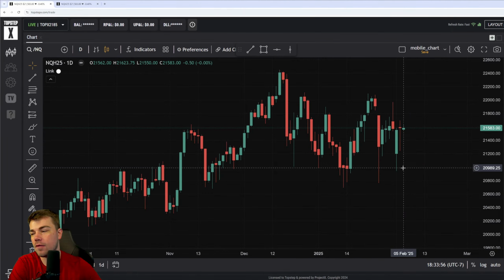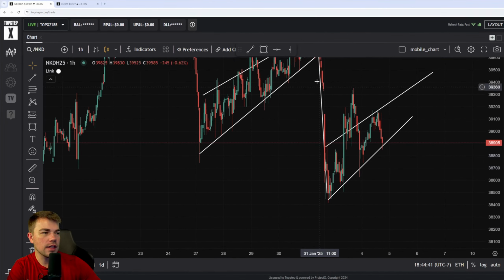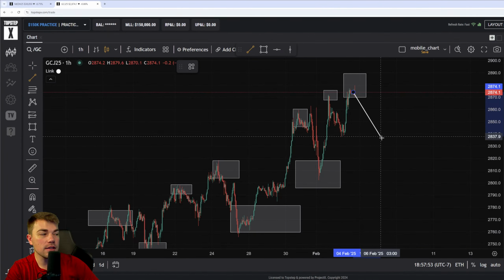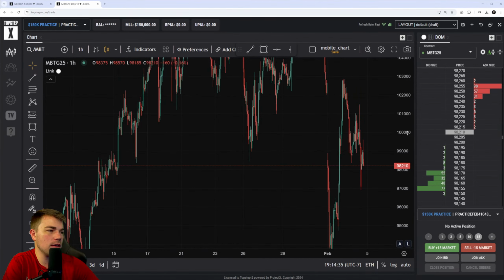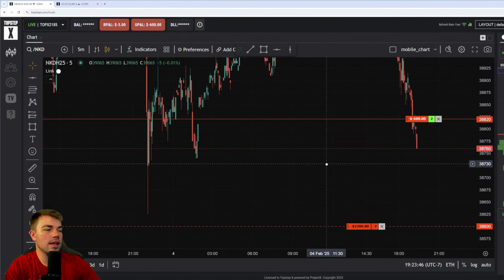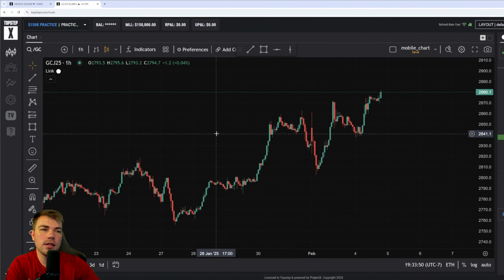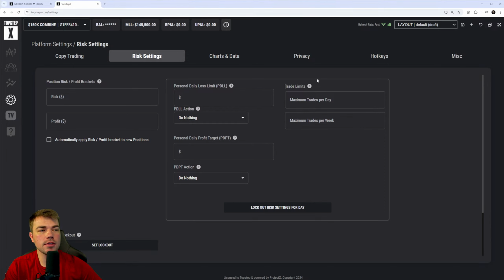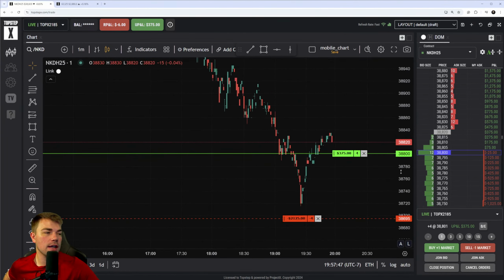LIVE: Slow Markets with Coach Dakota (2/4/25)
📊 View our Daily Trading Levels

🐢7:30-9:00 PM CT - Slow Markets: Join Topstep Performance Coach Dakota and gain valuable insight into the later sessions of the market! It's TopstepTV–at night!

Don't miss TopstepTV tomorrow morning:

📢  7:20-8:30 AM CT - Opening Call: Topstep's Eddie Horn and John Hoagland welcome you to another day of trading with news, humor, and pre-market insight!

📈 8:30-11:00 AM CT - Fast Markets: Join our team and guests as they discuss setups and trade live. We’ll break down everything you need to know on how to become a professional trader including: order flow trading, trend trading, candlestick trading, chart trading, fibonacci trading, VWAP trading, and so much more! FEATURING: Coach Jay ( & Mohammed A

📋 11:00-11:15 AM CT - The Market Recap with John Hoagland: Hoag covers all the action from Fast Markets in a bite-sized segment to get you up to speed! Reviewing the morning and providing insight into what's to come–this is a recap you don't want to miss!

💪 11:15-12:00 PM CT - Trade With Topstep: Traders just like you join the crew on-air to ask questions, get advice, and most importantly–trade! FEATURING: Deeyana Angelo ( & Paul H

👨🏻 12:00-12:30 PM CT - Shoulder Tap: Help us celebrate the great trading we’re seeing around the firm. Cheer on fellow traders, learn about the strategies taking them to the top, and show us consistent trading to get your name called out next!

🧠 12:30-1:00 PM CT - Lunchbox Trading: Spend some time with our Topstep Performance Coaches as they spend the lunch hour scouting for trades and answering questions! FEATURING: David Green

🔙 1:00-1:45 PM CT - Back to the Futures: Meet the best of the best in the Futures industry & Topstep Community. During Back to the Futures, we’ll feature experienced traders who will share their journey, answer your questions, and provide tips and lessons you can walk away with. FEATURING: John London

🕐 1:45-2:00 PM CT - The Afternoon Recap: Hoag is back to recap what's been going on in the markets since the morning session. Keen insights into what Power Hour may bring await you in this recap of the afternoon trading session!

💥 2:00-3:00 PM CT - Power Hour: Make sure to end your day and close out your trades with us! This high-energy hour is guaranteed to bring the tradertainment, and we might even crack open a beer on Fridays. Cheers to you, trader! FEATURING: Coach Dakota ( & David Green
⌨️ CHAT GUIDELINES 🚫
Topstep aims to foster an inclusive environment within the chat where traders can talk, share, and help one another towards financial freedom.
1) Be kind and mindful of one another.
2) Hate speech of any kind will result in a permanent ban without any further warning.
3) No begging for free Resets or Trading Combines. We’re excited to be able to offer giveaways and prizes, but repeated pleas for freebies in the chat will result in a chat timeout without any further warning.
4) No self-promotion allowed within the chat.
6) This is not Trader Support. We are unable to troubleshoot any issues you may be having with your account. Reach out to our Trader Support Team
7) Have fun! TopstepTV aims to provide you with Tradertainment each and every day!